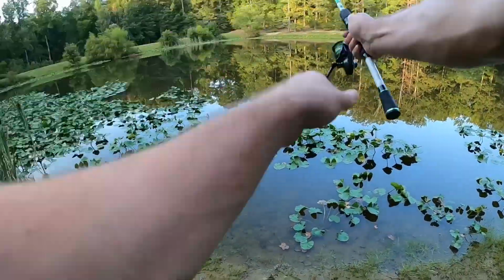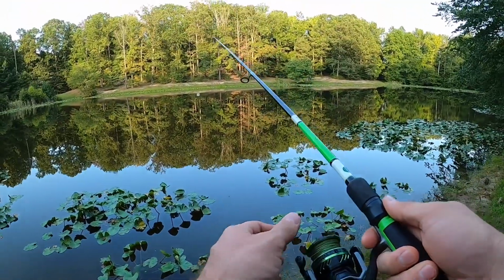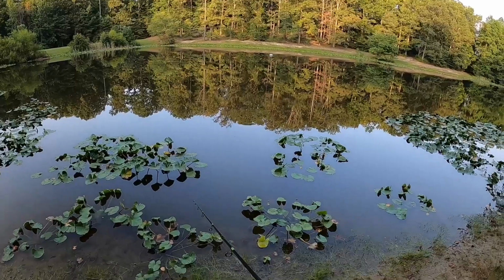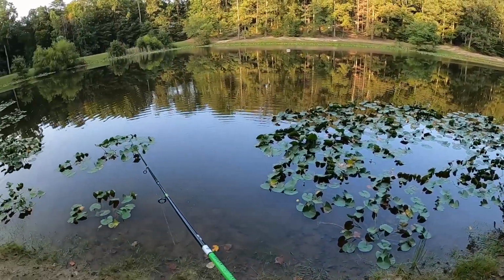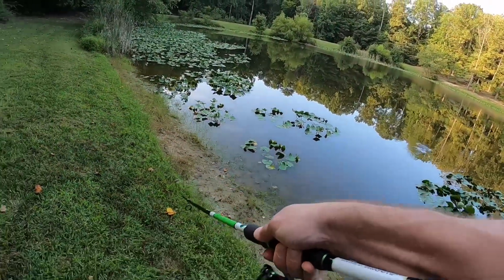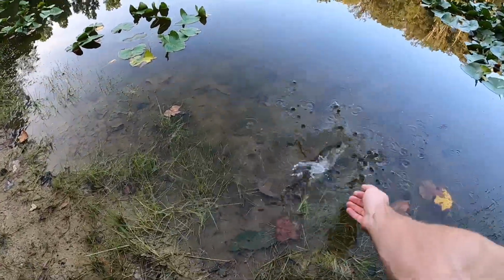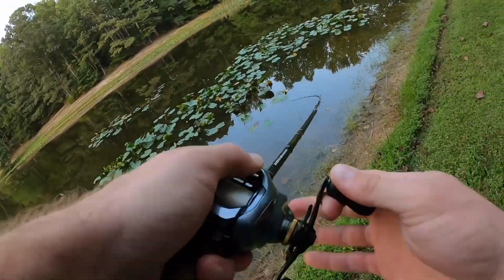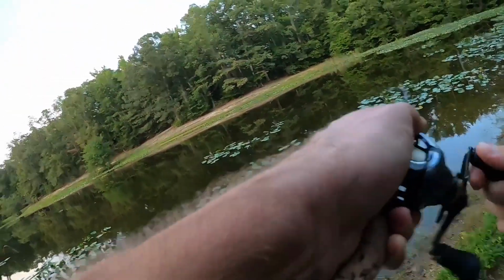End of Summer Surprise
In this video I did some bass fishing at a local pond. Caught on a green and white senko and a spinner.